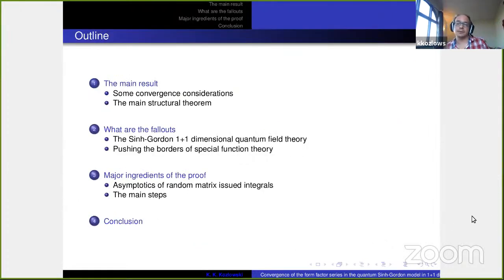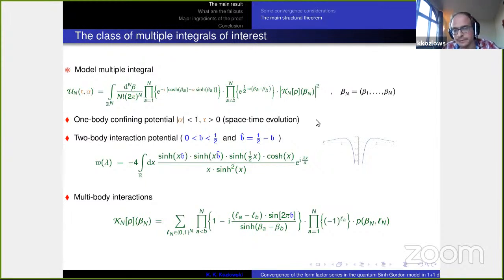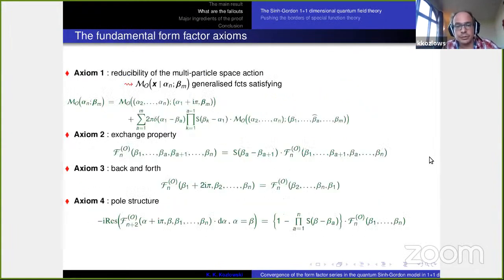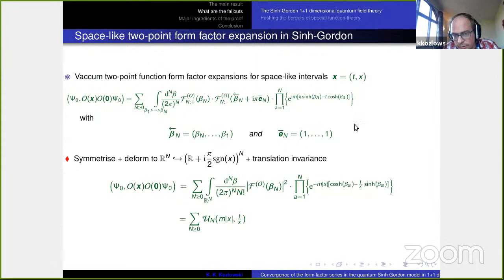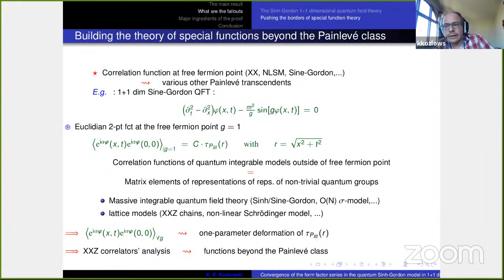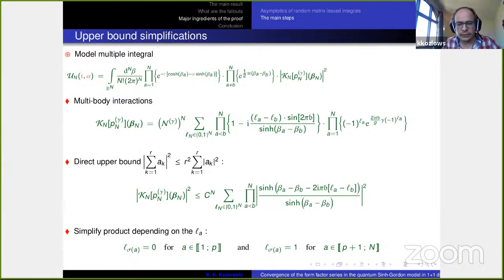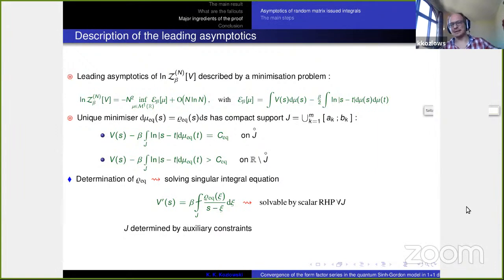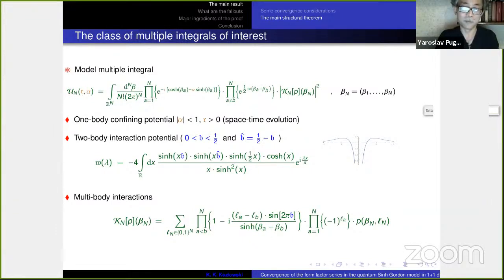Karol Kozlowski - Convergence of the form factor series in the Sinh-Gordon quantum field theory in 1